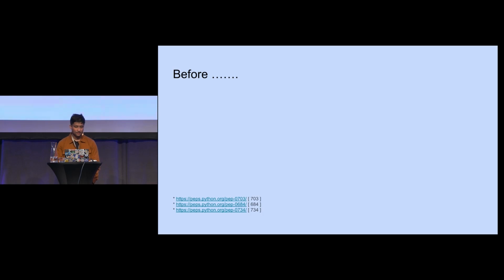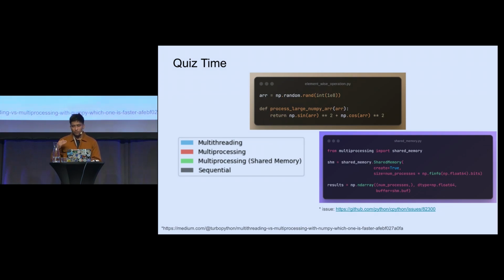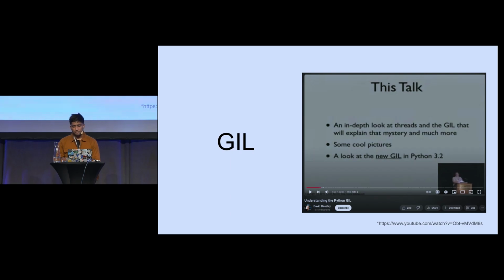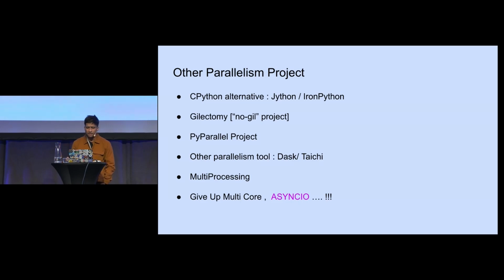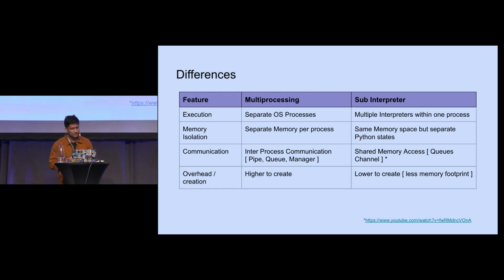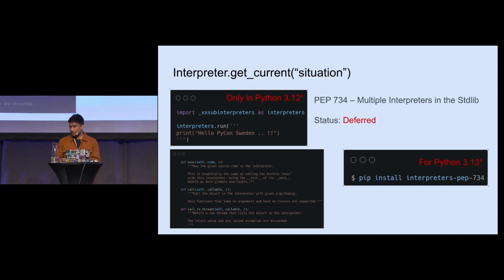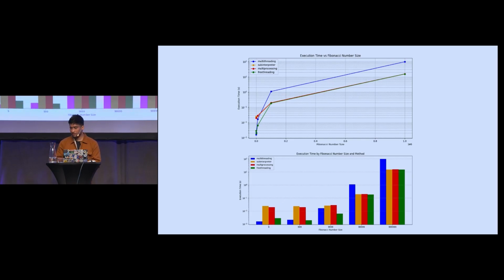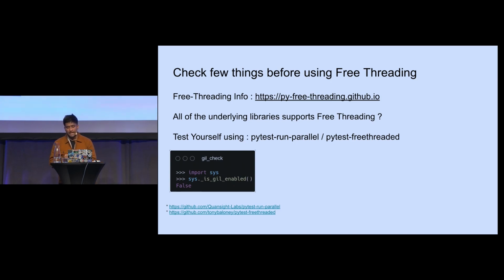Parallel Python: Embracing the Future with Sub-Interpreters and Free Threading by Shekhar Koirala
Step into the future of Python with Parallel Python: Embracing the Future with Sub-Interpreters and Free Threading. This talk dives into the groundbreaking per-interpreter GIL in Python 3.12 and the enhancements in 3.13, which make parallel execution more accessible. We’ll explore the NoGIL compile option for true parallelism, compare traditional multiprocessing with sub-interpreters and free-threading, and tackle thread safety challenges. The session wraps up with a real-world ASGI web server example, showcasing the power of these new features in action.